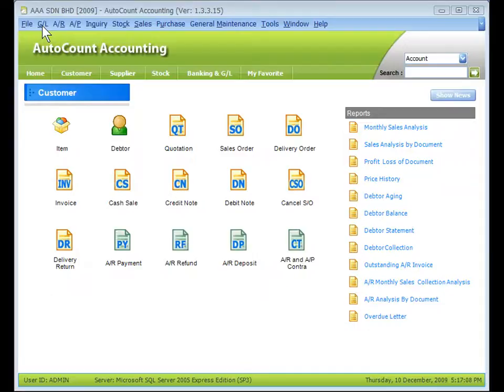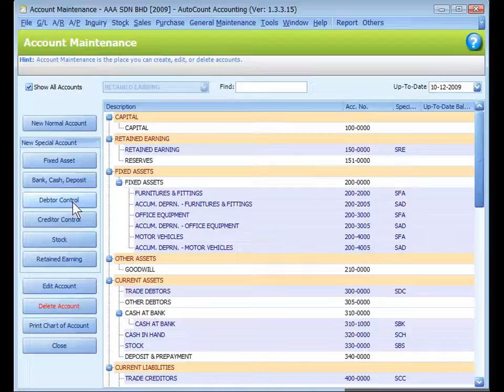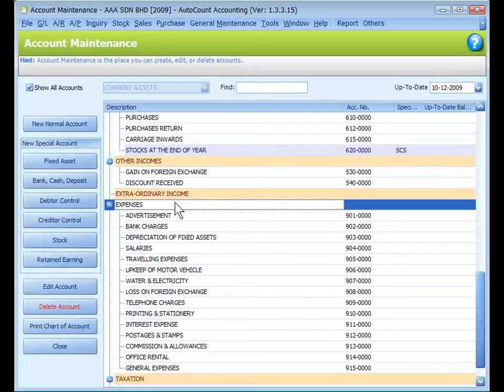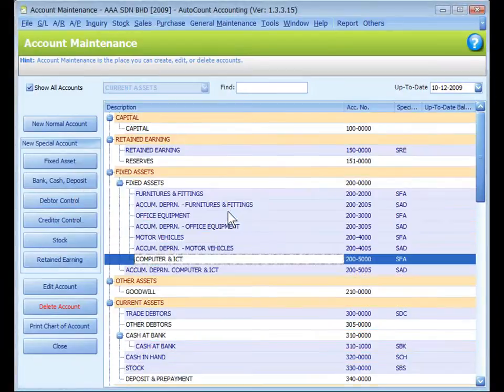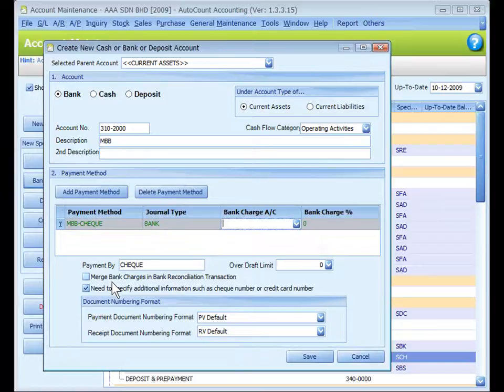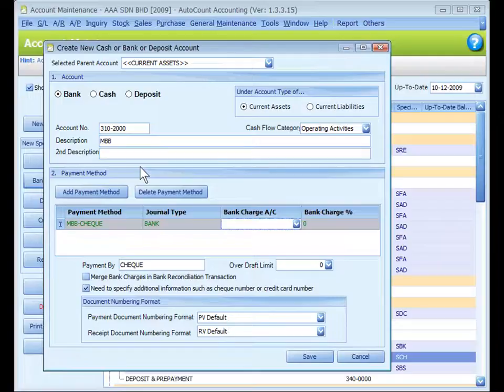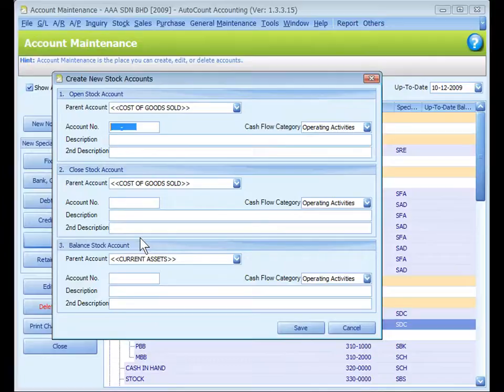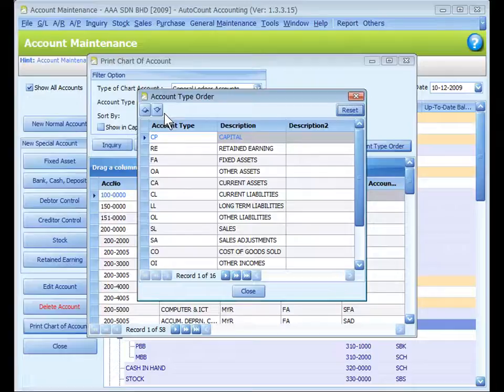08 - AutoCount Chart Of Account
Contents: • Create chart of account by modifying a sample chart of
account
• Show All Account or show selected account type
• Up to date balance
• Account Code format
• Normal Account vs Special Account
• Fixed Asset account
• Bank, Cash, Deposit account and Payment Method
• Stock accounts
• Debtor/Creditor Control account
• Retained Earnings account
• Edit/Delete account
• Print Chart of Account